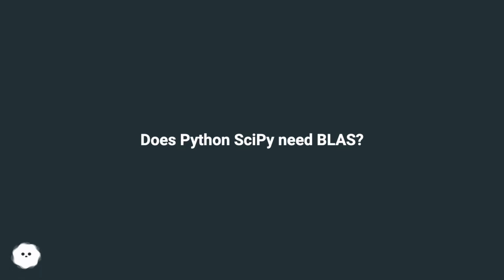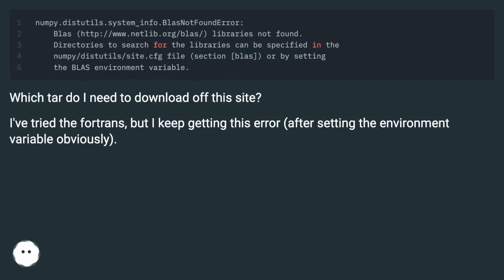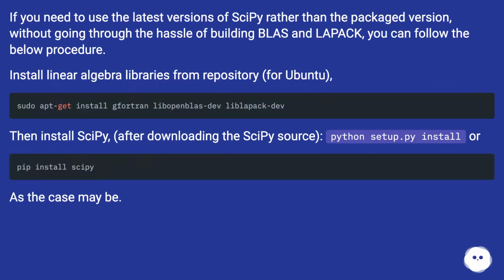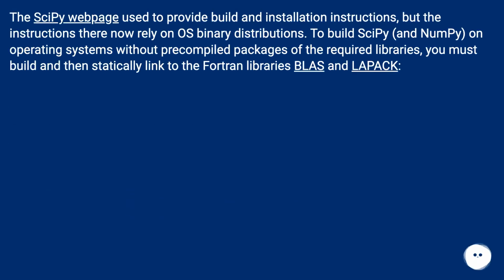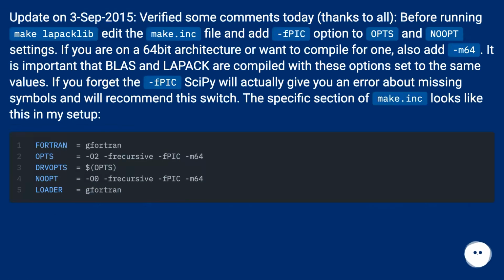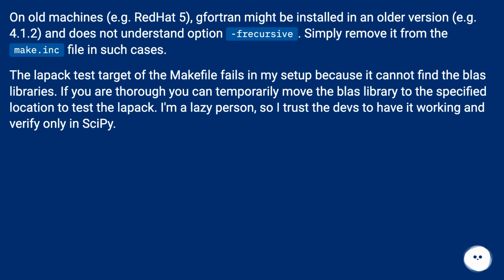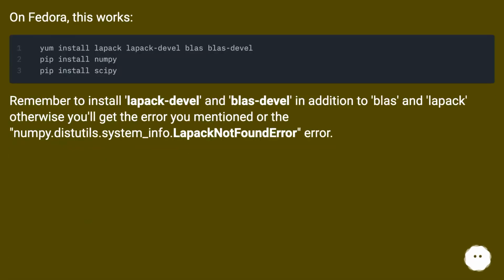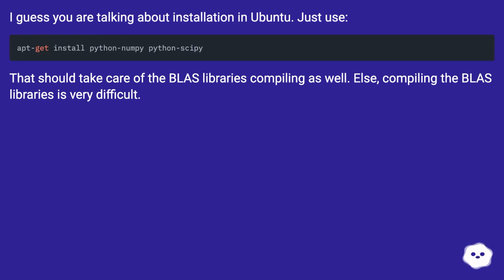Does Python SciPy need BLAS?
Chapters
00:00 Does Python Scipy Need Blas?
00:22 Answer 1 Score 340
00:48 Accepted Answer Score 143
02:54 Answer 3 Score 66
03:15 Answer 4 Score 44
03:35 Answer 5 Score 12
03:49 Thank you